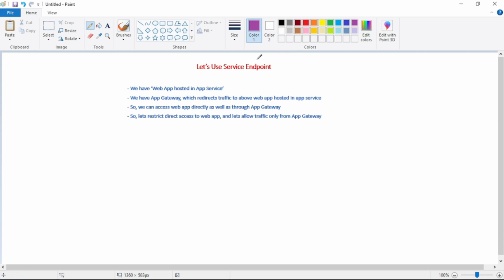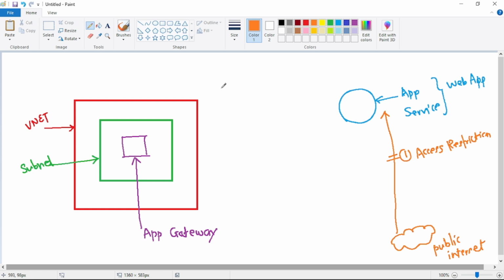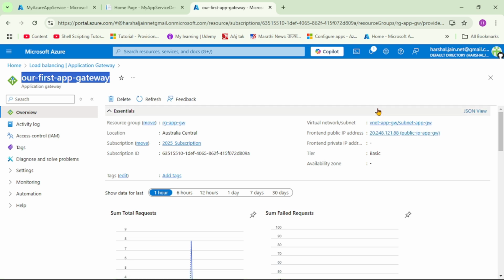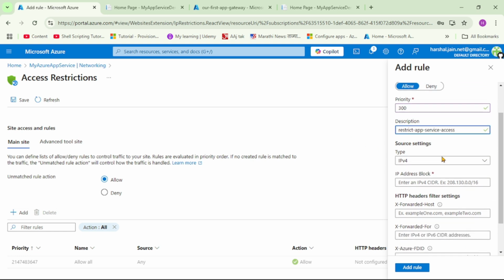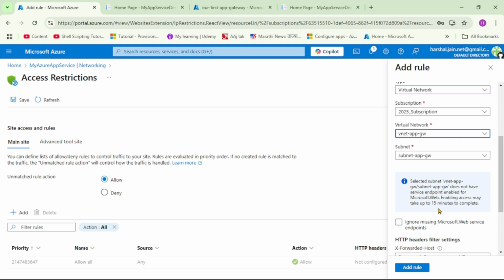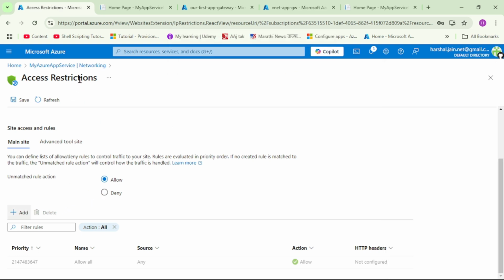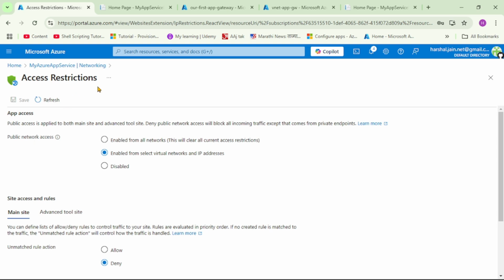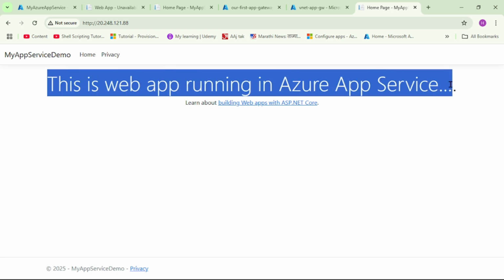19: Azure Service Endpoint configuration For App Service | Let's Restrict Access To Web App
Let us first understand concept i.e. what is Service Endpoint in Azure

Then, we will restrict access to web app hosted in azure app service, such that - this web app can be accessed only from Azure Application gateway
This app should not be accessible directly through public internet

We will use service endpoint to restrict this access